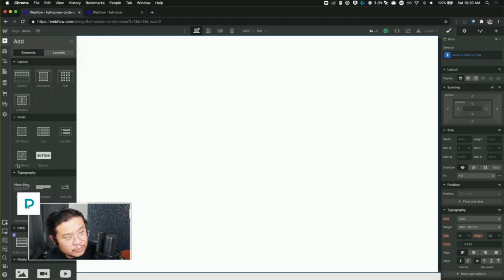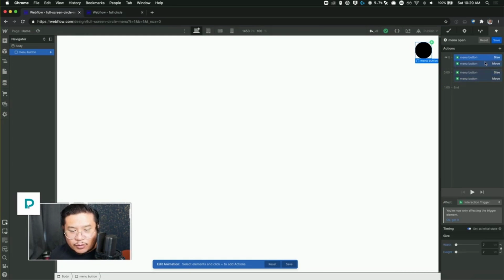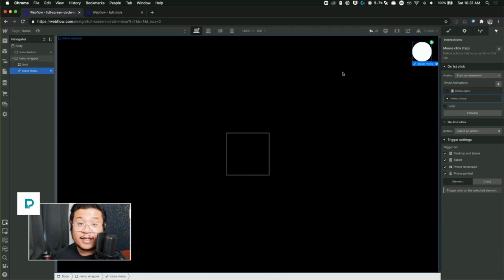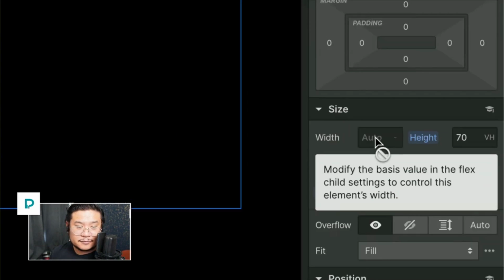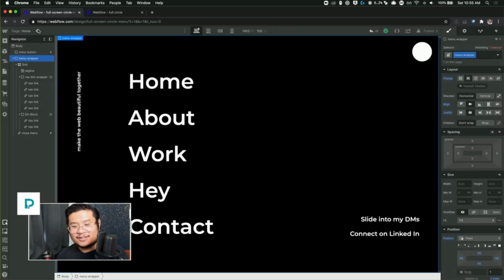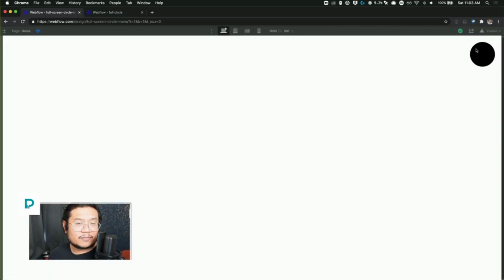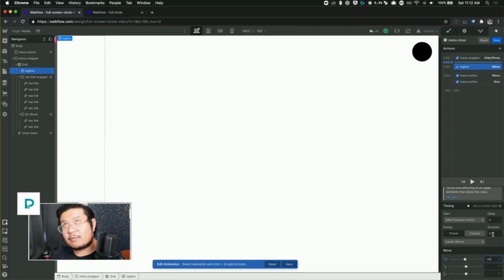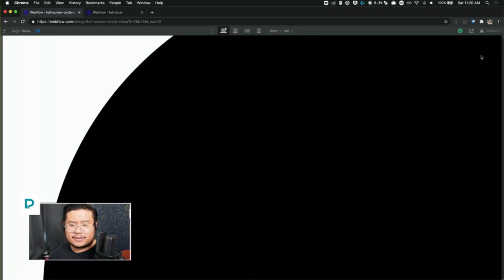Full screen circle menu in Webflow - Stream clip